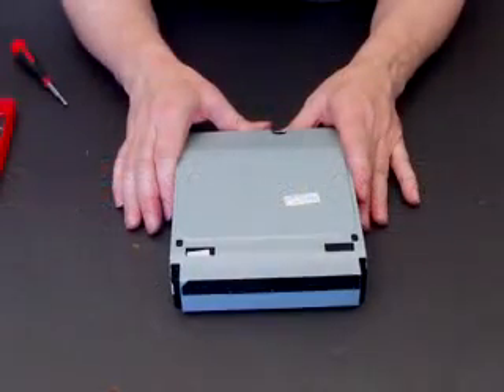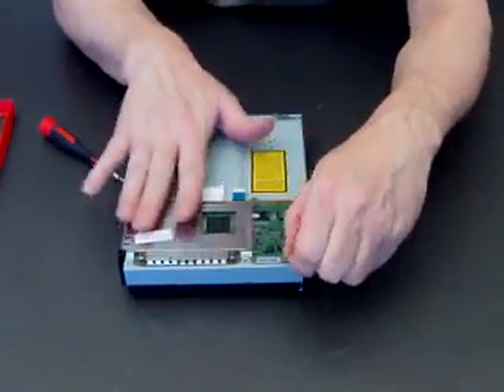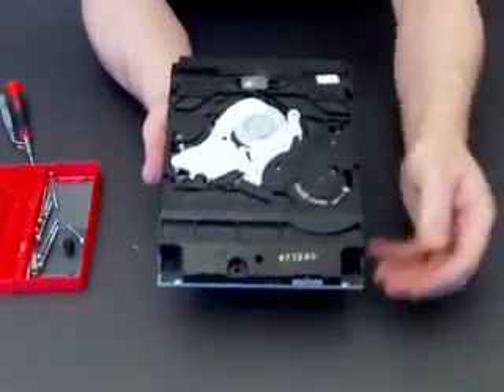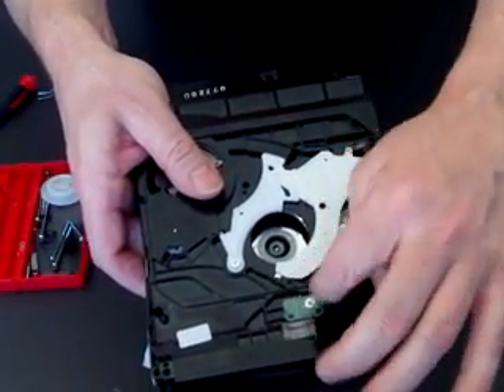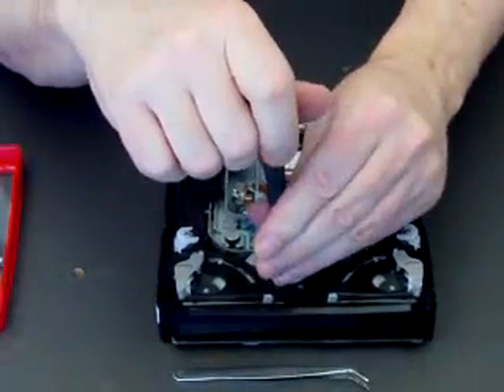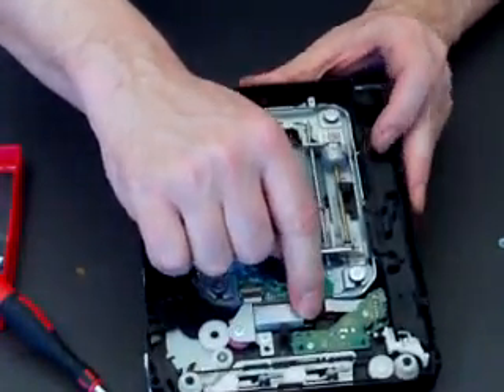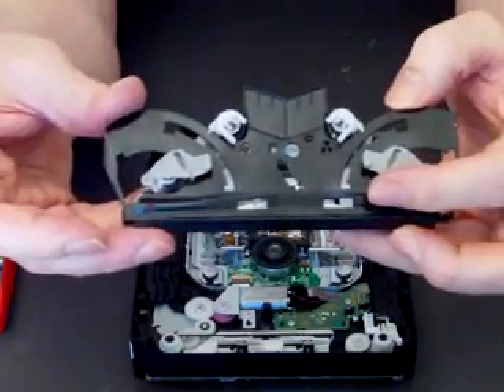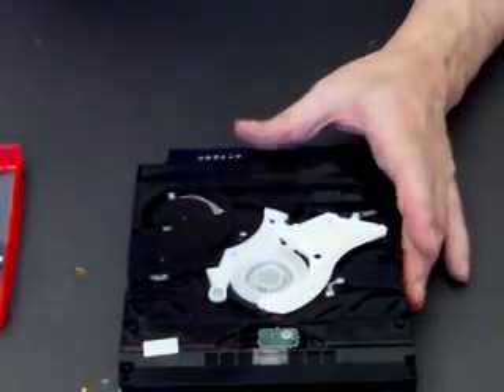PS3 Repair Guides no 2 - Reset Blu Ray Mechanism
Part 2 of a PS3 Repair Guide In this section we see how to reset the Blu Ray mechanism after removing a stuck disc.